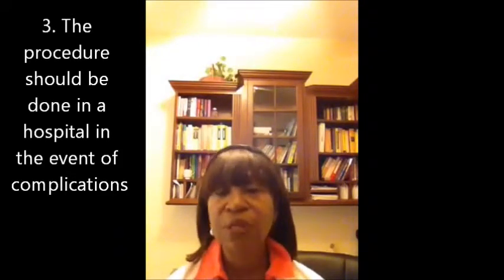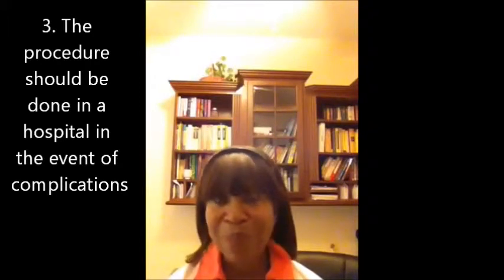Dr Linda Burke-Galloway shares her wisdom about External Cephalic Versions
The procedure is successful in 65% of cases but here are a few things one should be aware of in order to make an informed decision.

1. An ultrasound should be done prior to the procedure to make sure they are no fetal anomalies
2. There should be enough fluid around the baby but not over 20 centimeters
3. The baby should weigh at least 4.5 pounds but not more than 8.5 pounds
4. The baby should be in a "back up" position, meaning it's back is facing the front of the abdomen
5. RhoGham should be given if the patient is Rh negative
6. The procedure should be done in a hospital in the event of complications
7. The procedures should be done preferably by a high-risk specialist (maternal fetal medicine specialist) or someone who has done at least 30 procedures hopefully with a success rate
8. The baby should not be in a footling breech position because the umbilical cord could become injured during the procedure
9. No more than 3 attempts should be made
10. The procedure should be done under ultrasound guidance
11. Terbutaline is usually given to relax the uterine muscles before the procedures starts
12. The baby should be monitored for 30 minutes after the procedure is finished
Should your provider suggest an external version, you now have the facts. If the procedure is not successful, do not worry. Better safe than sorry. A c-section does not mean failure. It means all options were taken and it is the safest way to have a healthy baby.